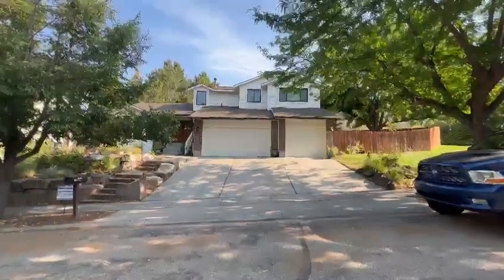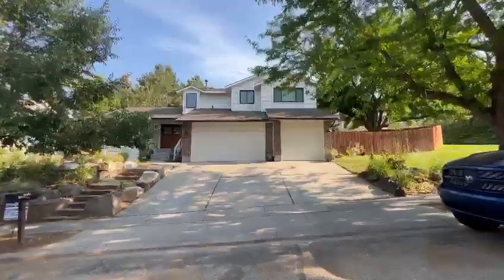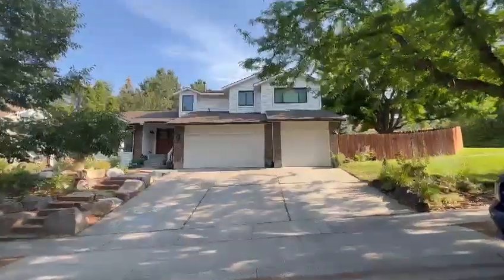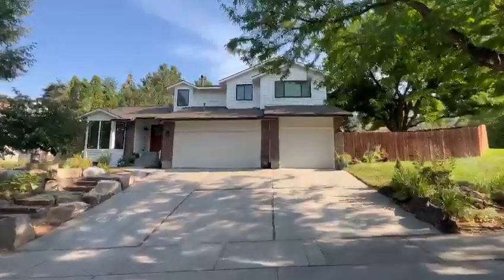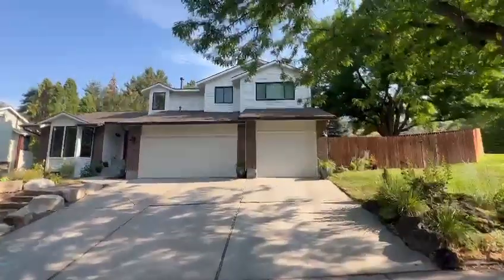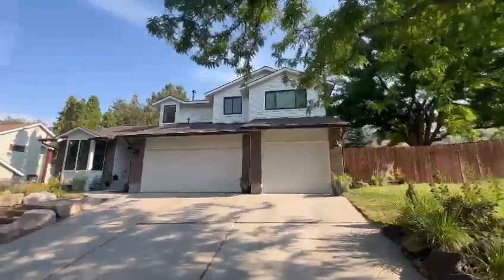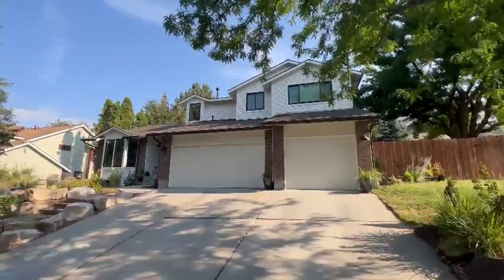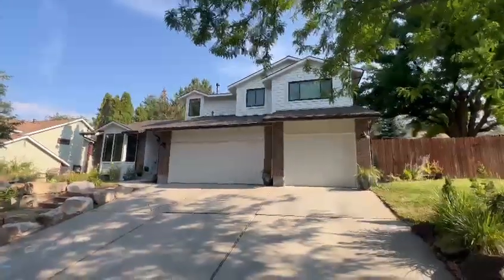# 1 Painting Company in Boise - The Best Service & Quality. Master P strikes again!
Job complete off of East Parkside Dr in the foothills of Boise.  Master P strikes again!